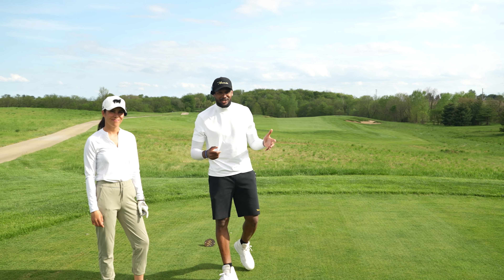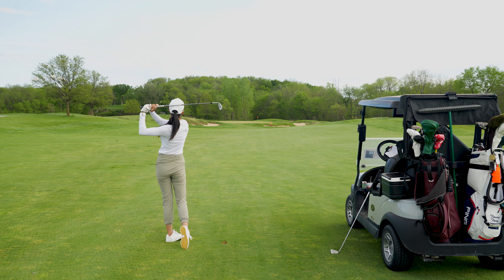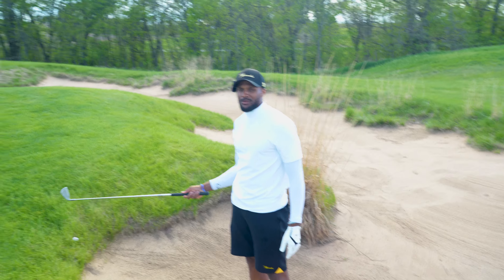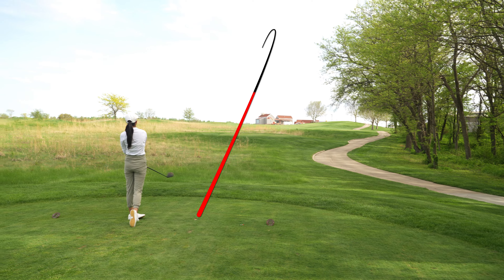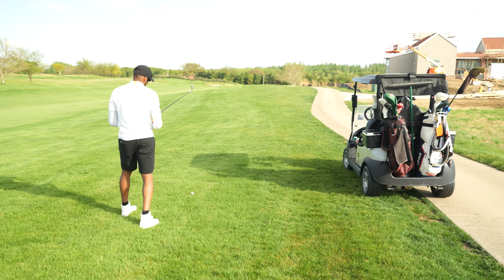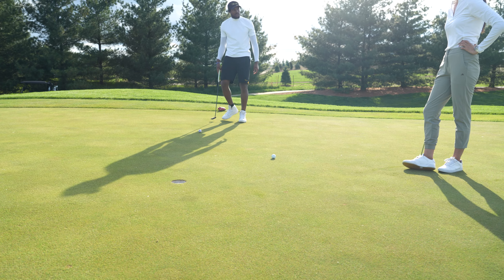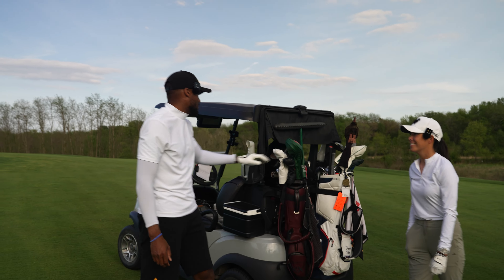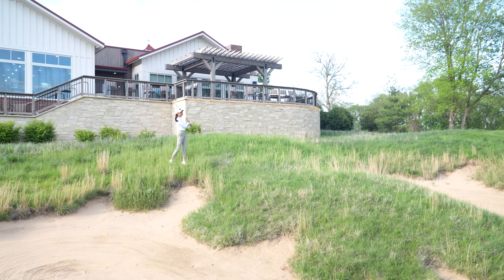We Played Golf But Only Trick Shots! Tania Tare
Played a cool challenge where Specialty shots or Clubs are all you can use!

If you come to Nebraska make sure to come check out ArborLinks! My favorite Course there.

Tania